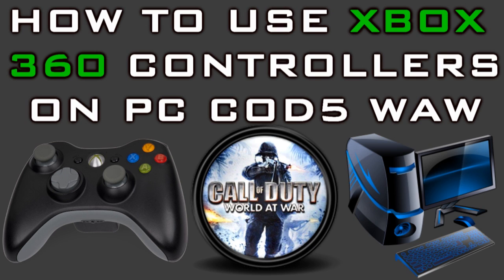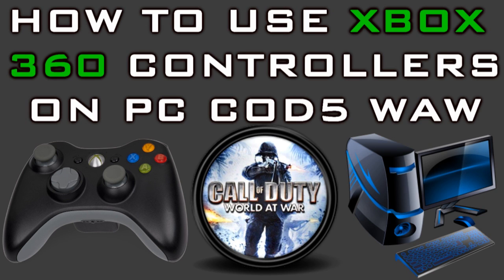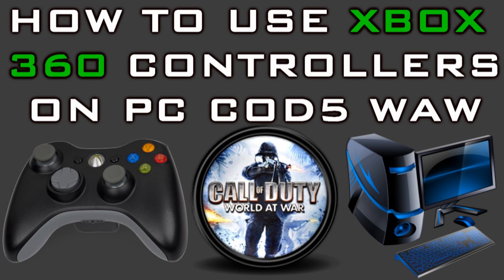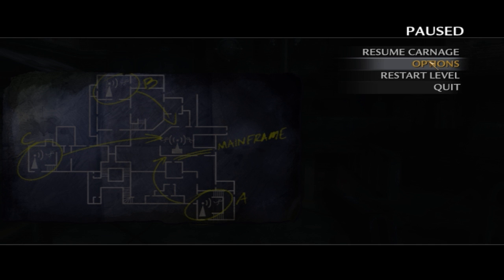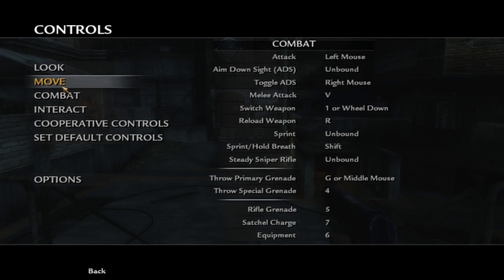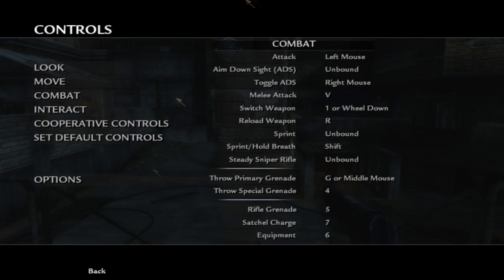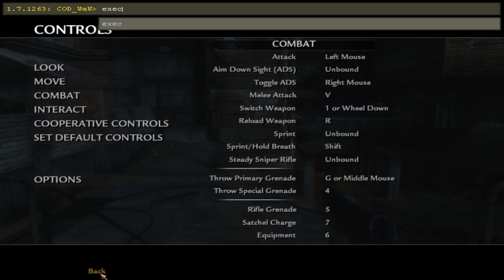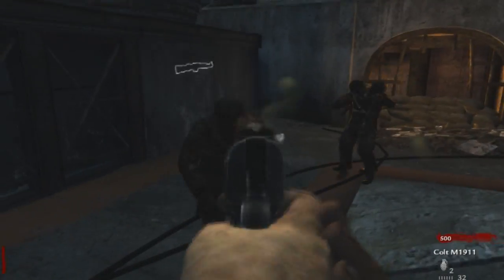How To Use An Xbox 360 Controller On PC WaW Zombies With Sensitivity Commands (In Detail)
Like My Facebook Fan Page to get the latest updates on my Channel